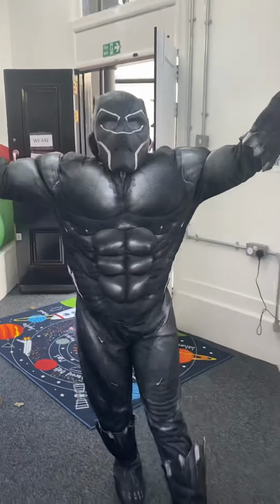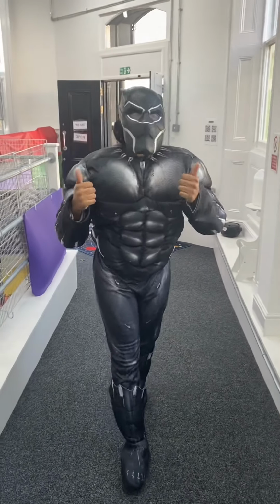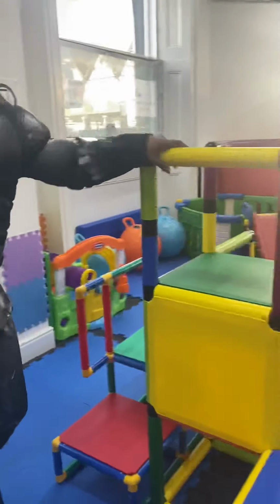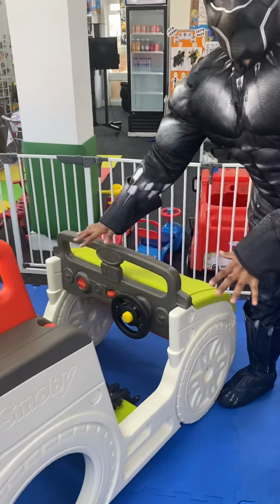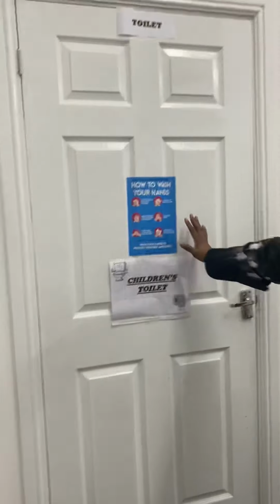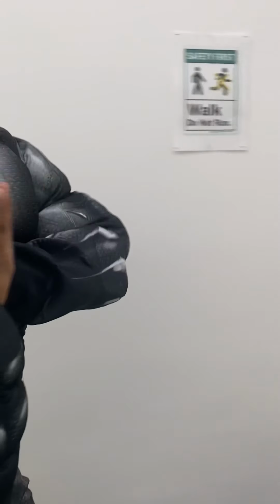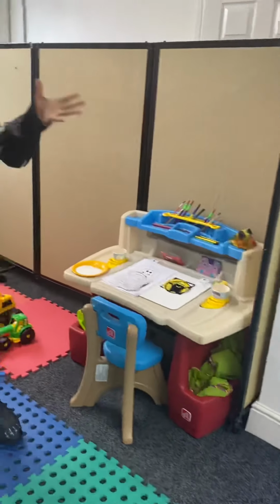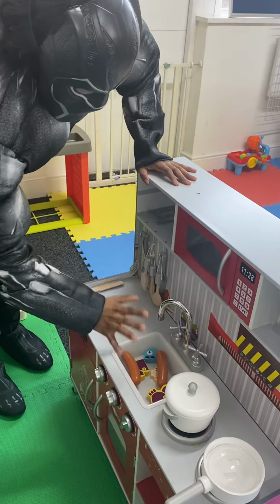Black Panther shows us around Kidz Fun Place!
Black Panther takes us on an exciting tour around Kidz Fun Place